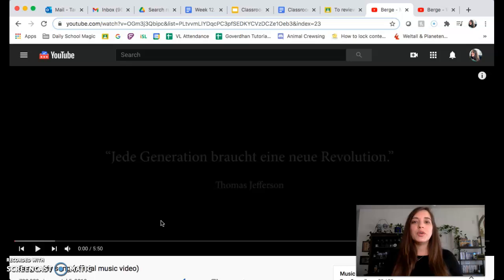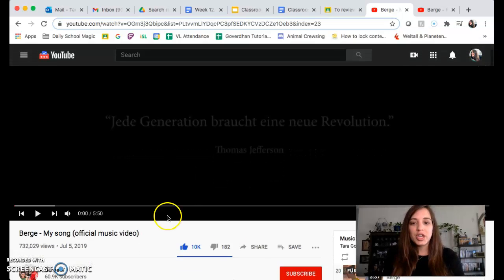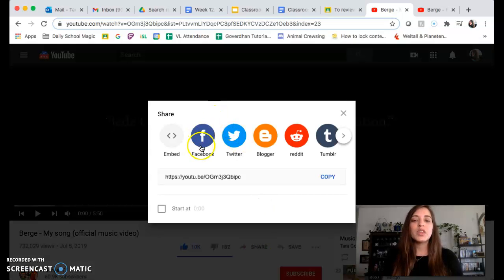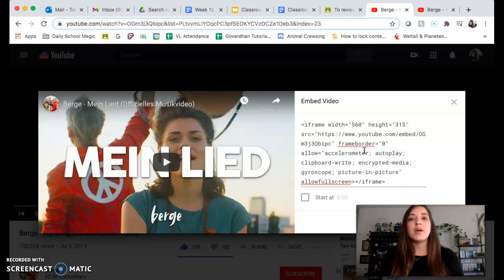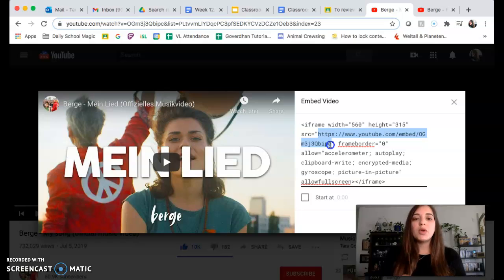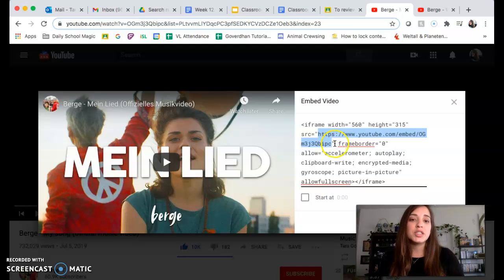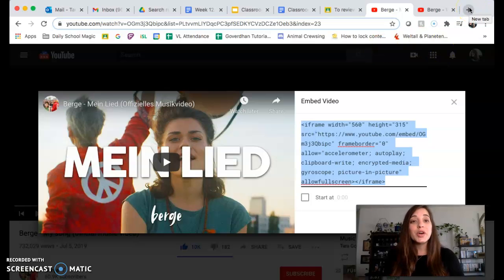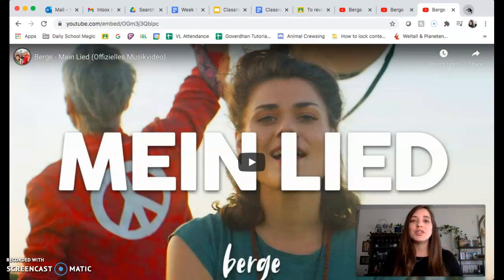YouTube Tip: Pulling a video url from the embed html